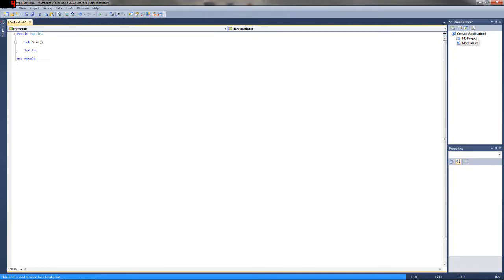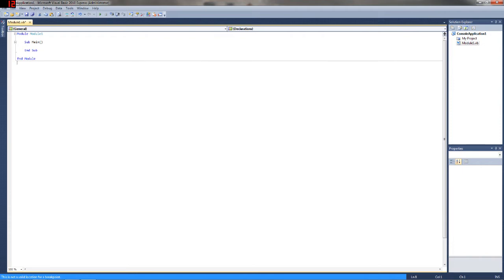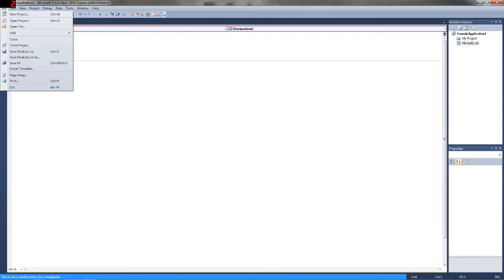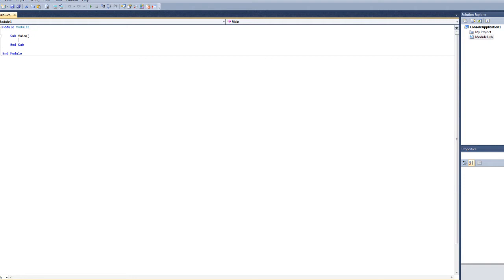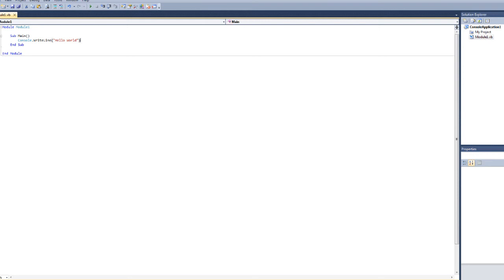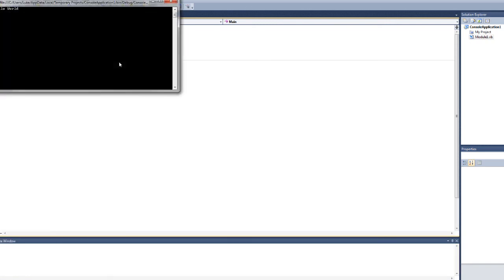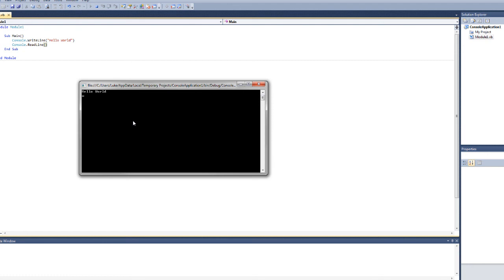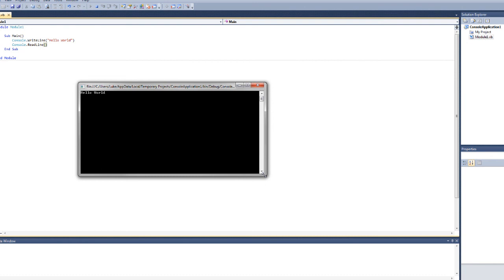Visual Basic 2010 - Text Adventure Game Tutorial - Part 1 - Consoles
In this tutorial I go over what consoles are and how we can use them to make our game.